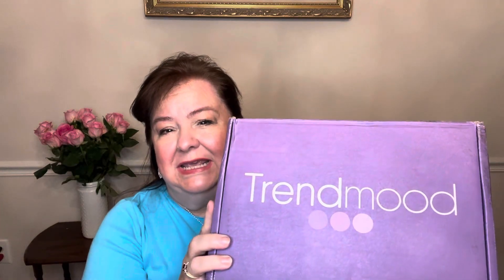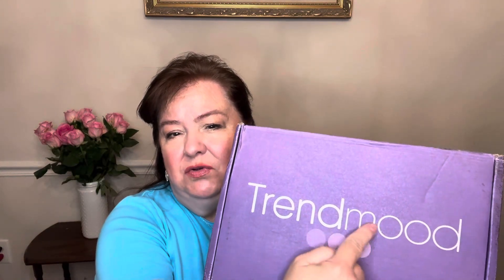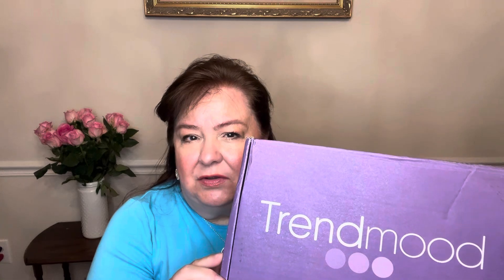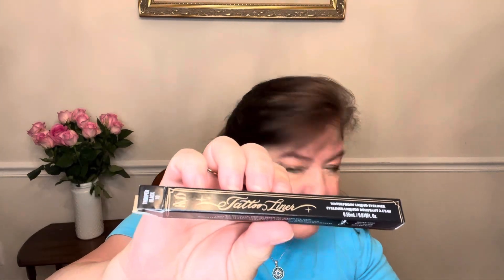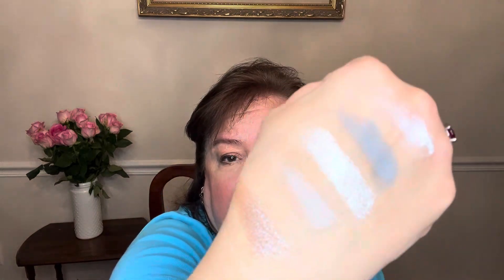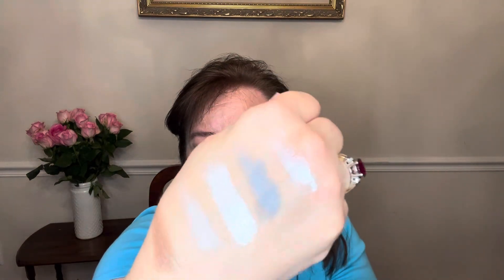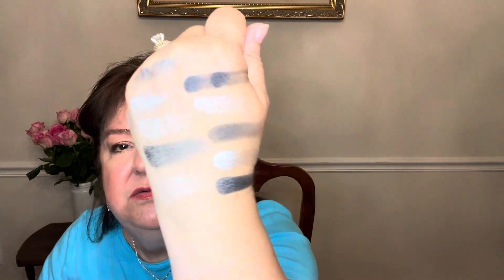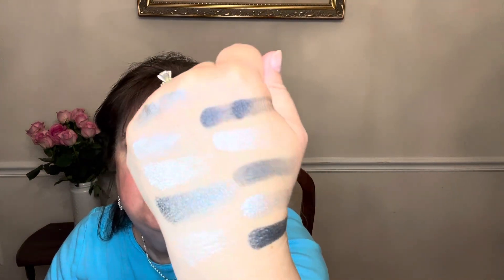Trendmood Beauty Box Volume 26 July 2024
Best one ever! $290 value